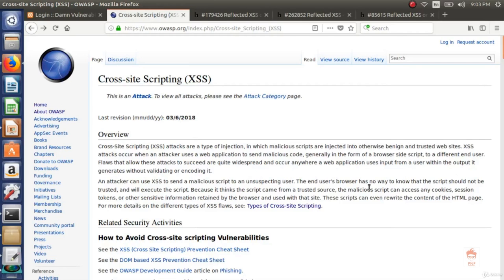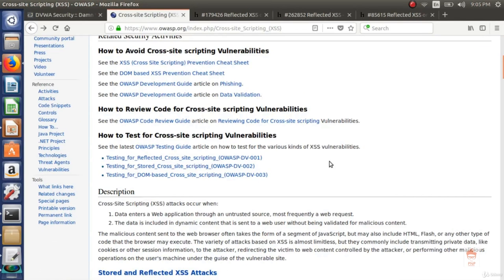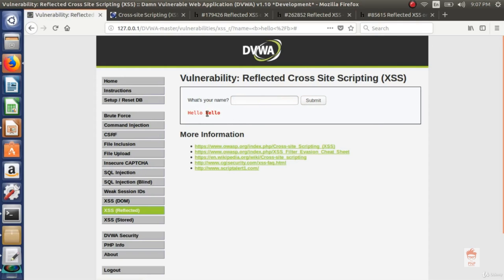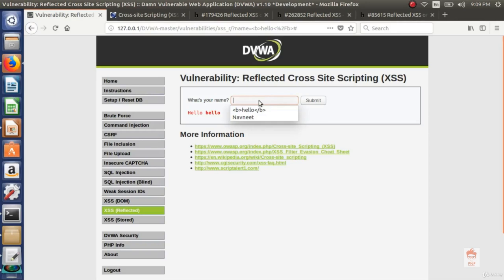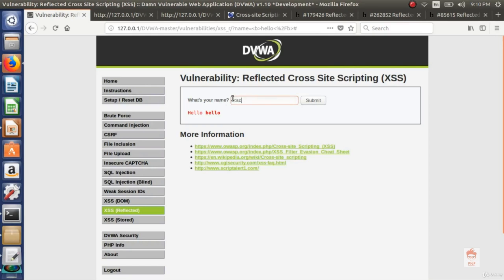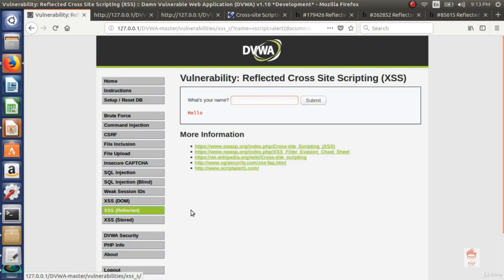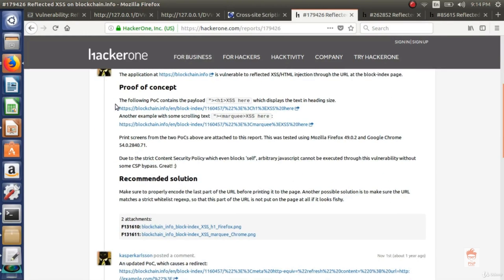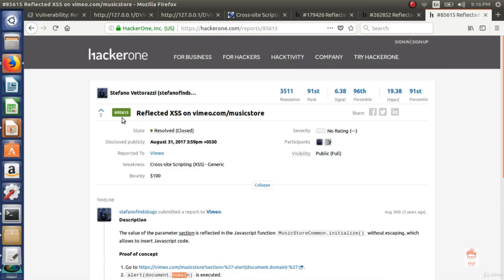010 What is XSSCross Site Scripting vulnerability